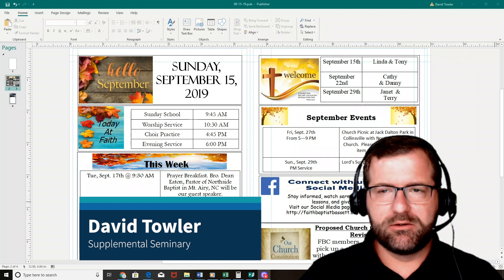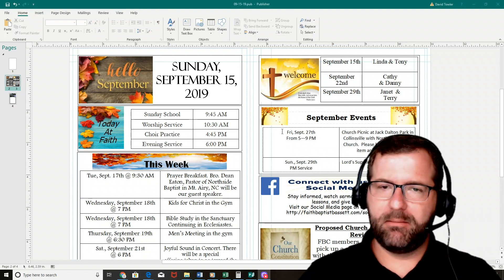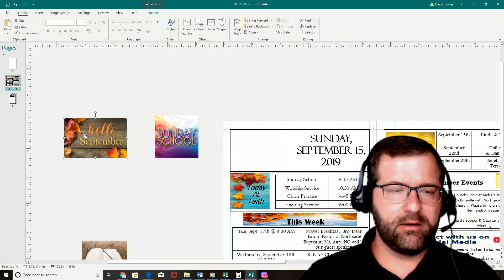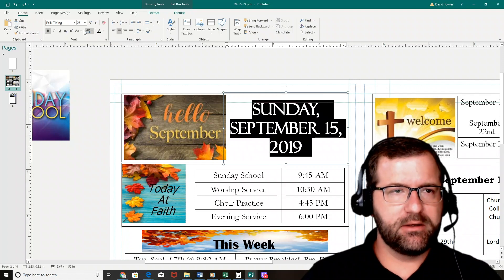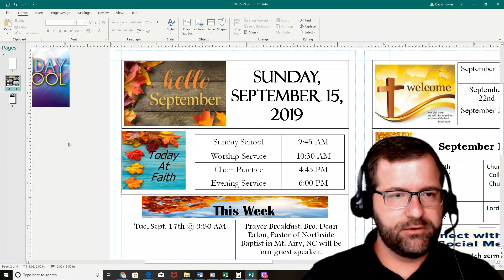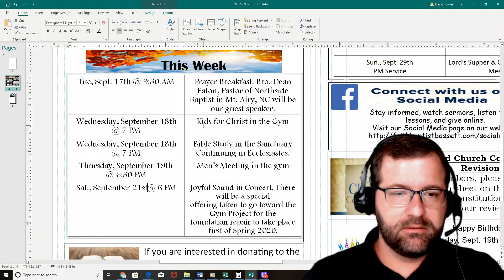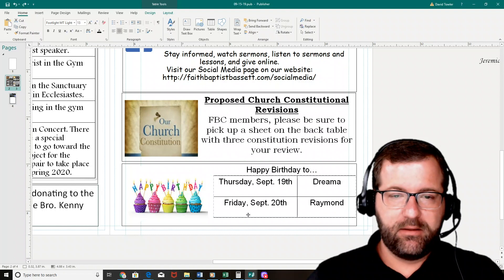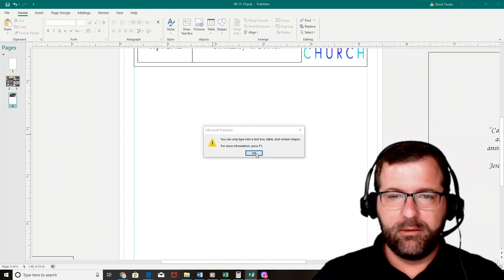Church Bulletins: How to Create Them Using Microsoft Publisher [FREE TEMPLATE]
In this video tutorial, I am going to show you how to create a high-quality bi-fold church bulletin using Microsoft Publisher. The process has been simplified so that you do not have to reinvent the wheel from week to week. I show you how to create high-quality, professional, bi-fold (8 1/2" X  11") church bulletins using Microsoft Publisher. Will explore how to create text boxes, tables, insert clip art and images, etc.

PURCHASE 4 CHURCH BULLETIN TEMPLATES FOR ALL SEASONS (SPRING, SUMMER, FALL, WINTER)

BULLETIN SUBSCRIPTION SERVICE WE USE (Find other blank templates for Microsoft Word and other sizes there too)